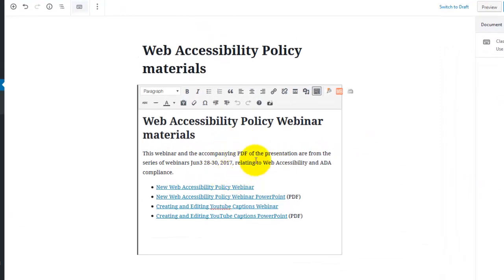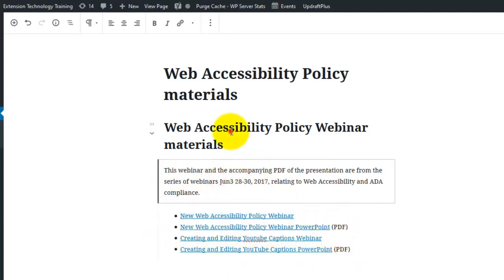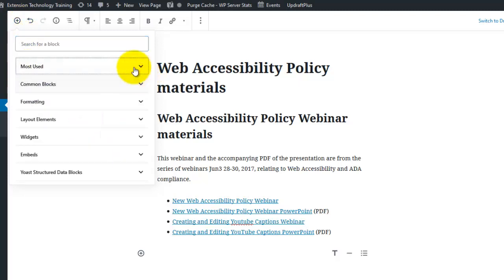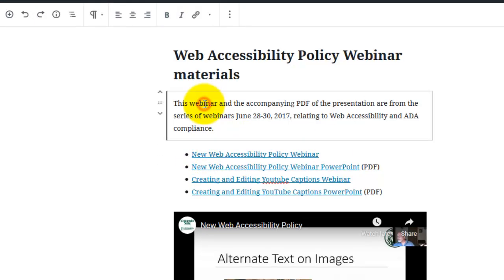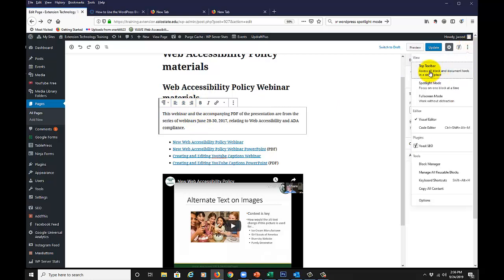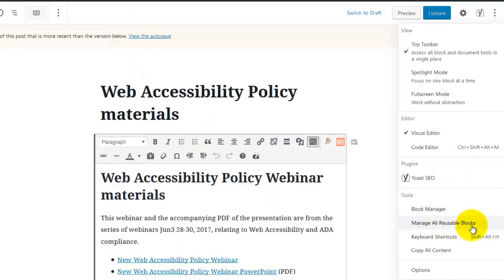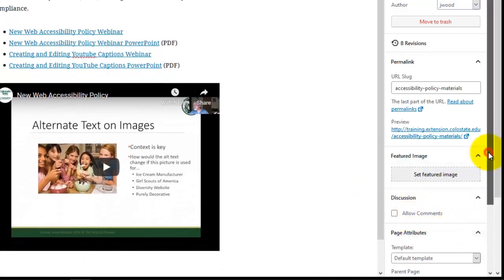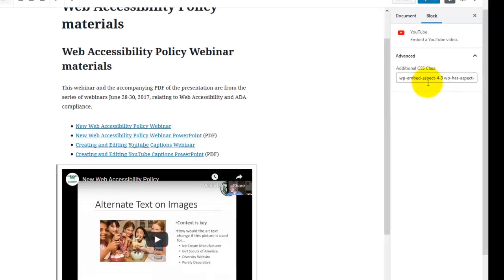Working With the New Wordpress Content Bock Editor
Working With the New Wordpress Content Bock Editor tutorial, by Jeff Wood, Colorado State University Extension